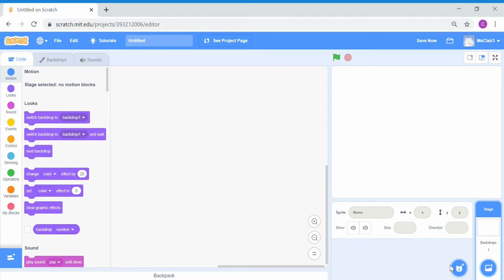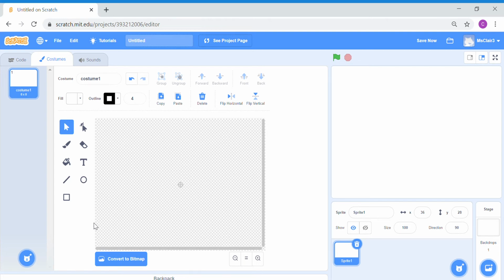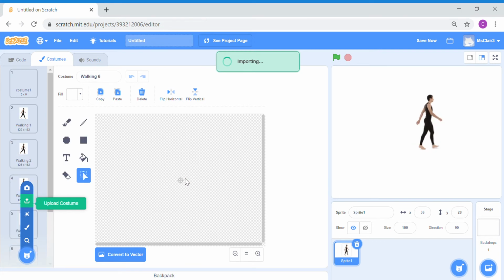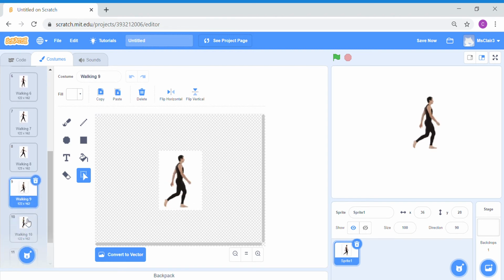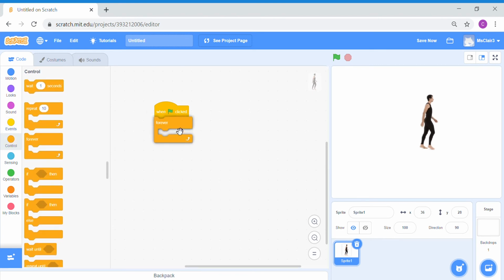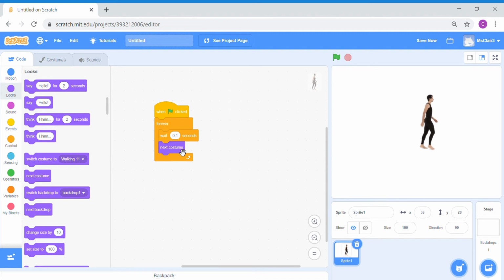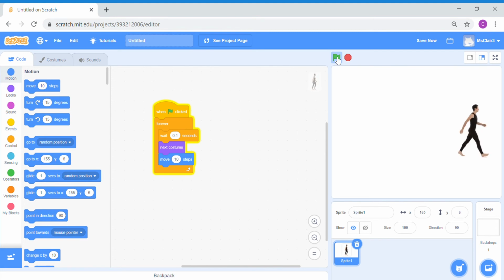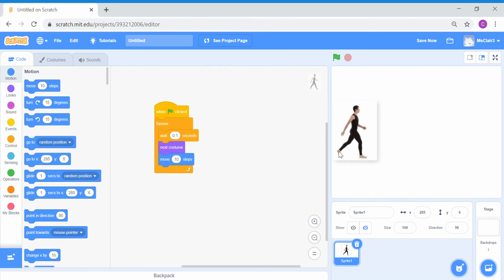Creating walking sprite using saved walking poses